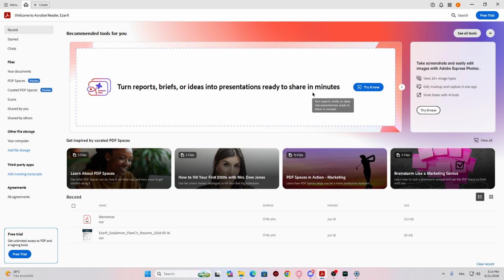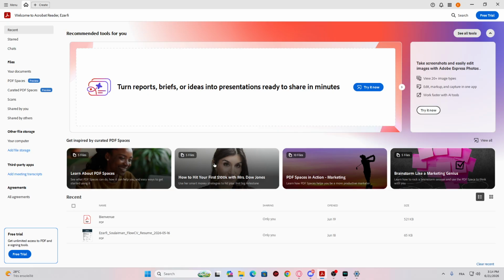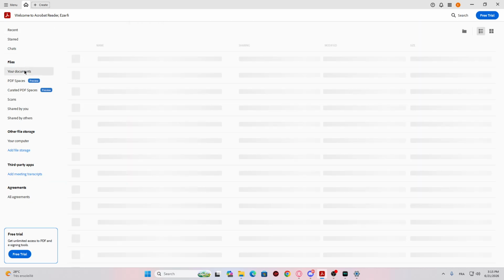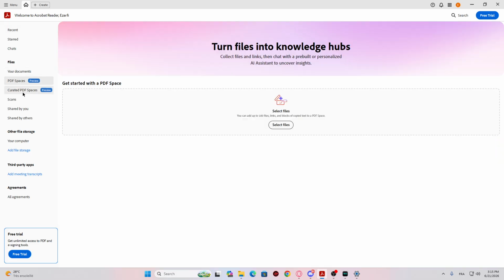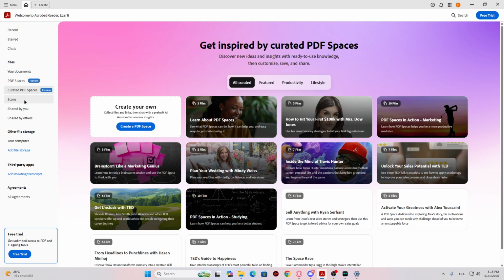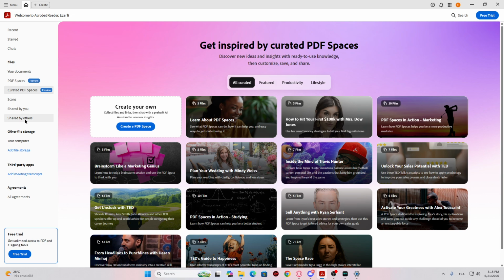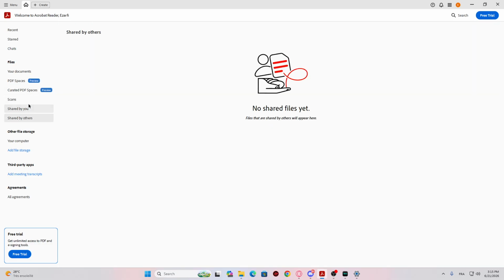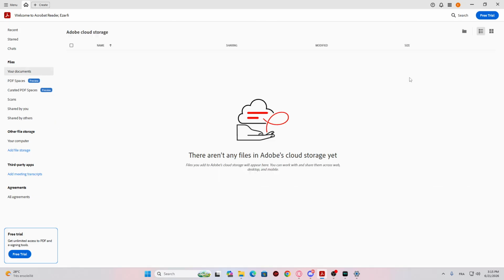How To Recover an Unsaved PDF in Adobe Acrobat! Tutorial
Today we talk about adobe acrobat,acrobat,recover an unsaved pdf in adobe acrobat,adobe acrobat tutorial